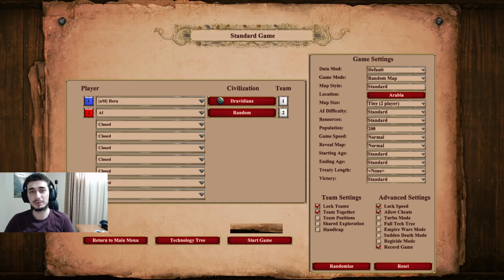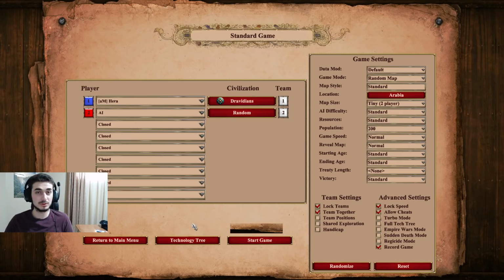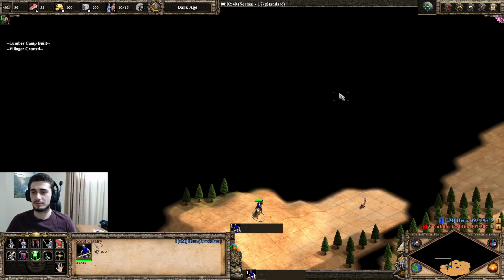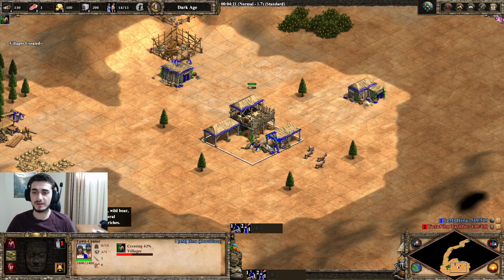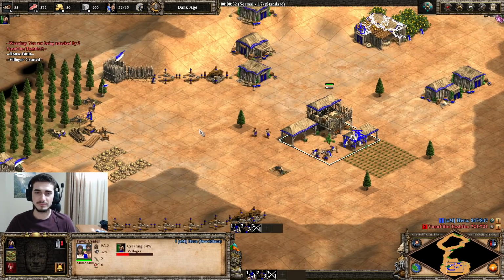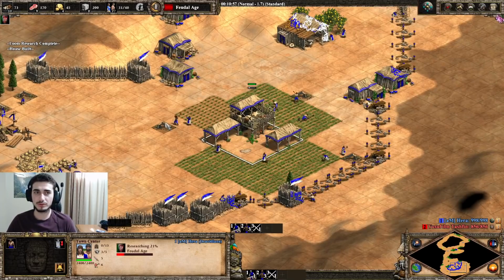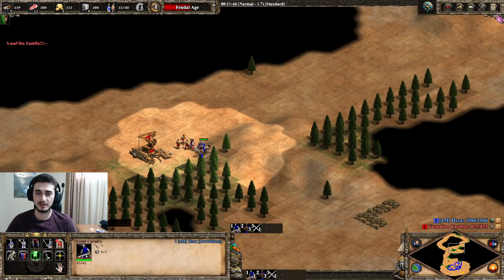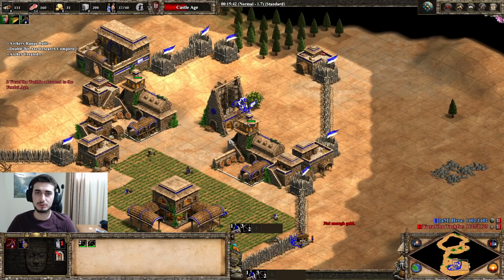Dravidians Drush FC 2 Ranges + Town center | AoE2 Build Order